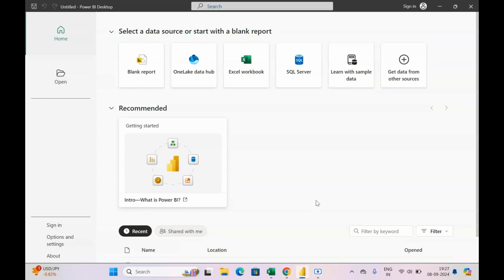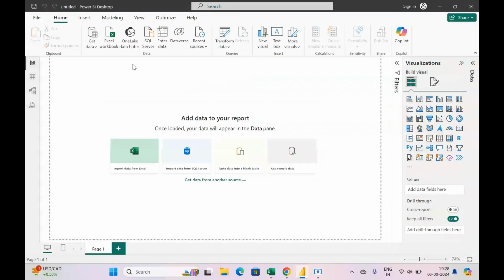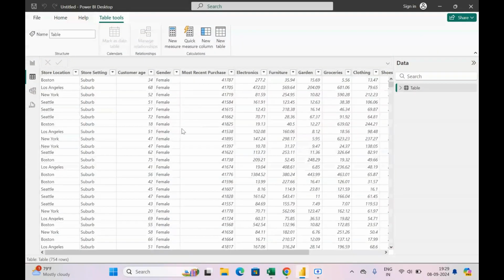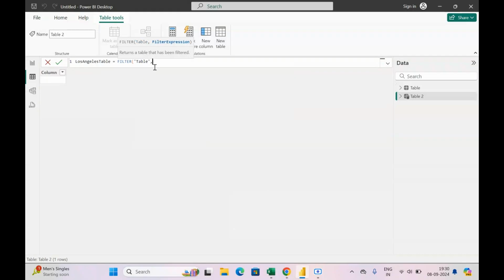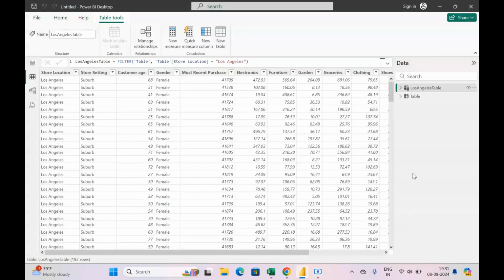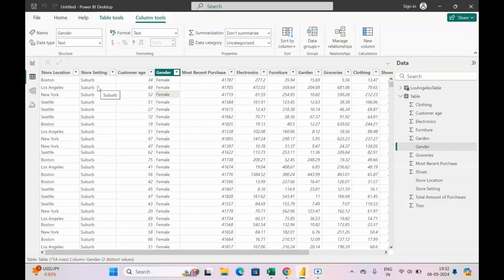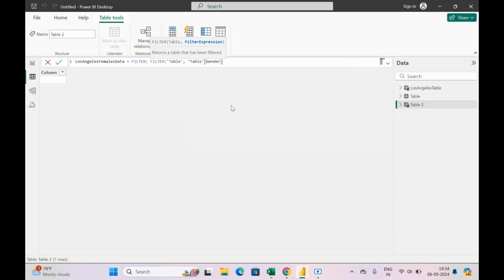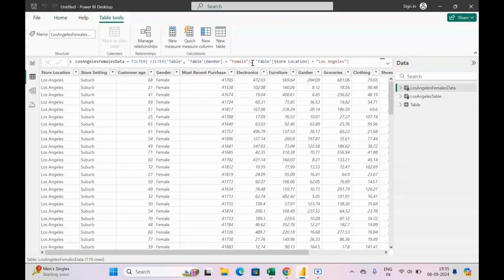FILTER table function in PowerBI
00:00 - Intro
00:23 - Load Data in PowerBI
01:41 - Filter Function
03:37 - Nesting of Filter Function